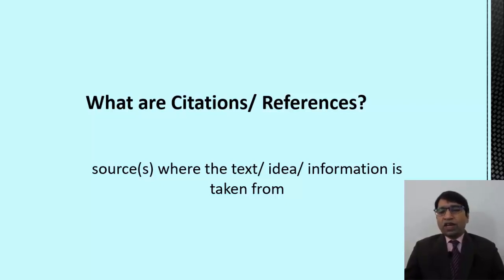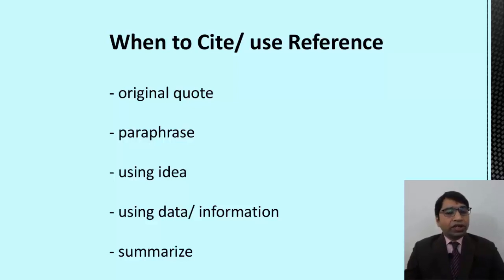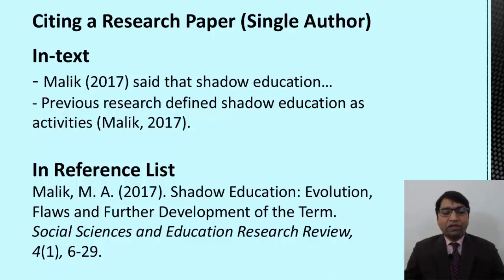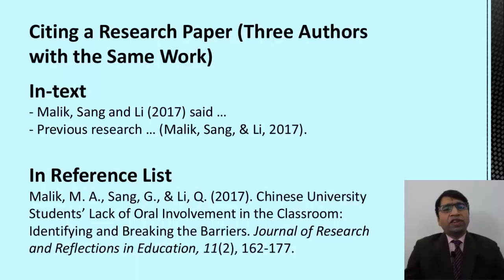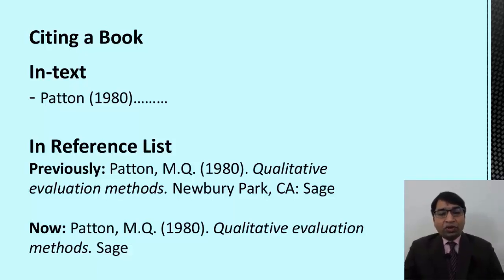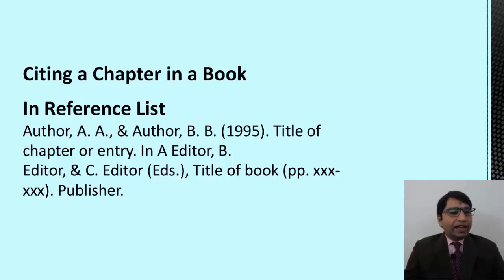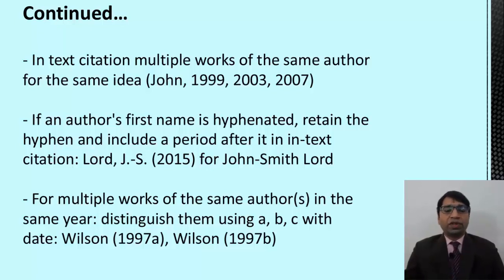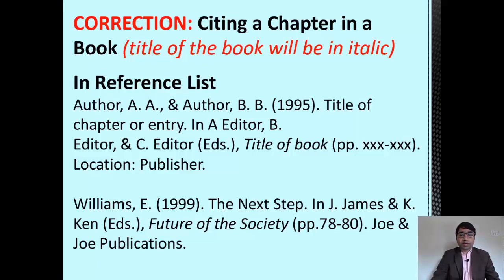Citations Styles by APA Manual (7th Ed.) by We theLearners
This video explains references and citations according to APA style (7th edition). First it explains in details what are references, their purpose and when to use them. Later it explains thoroughly how to cite from different sources. Due to the scarcity of time, all ways and points have been covered, but an attempt has been made to discuss some of the more common and important ones.